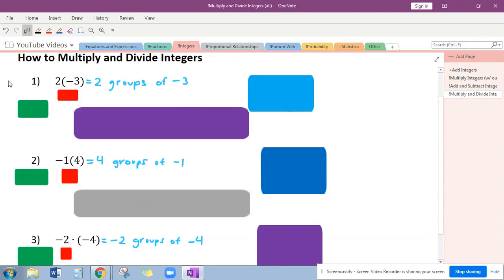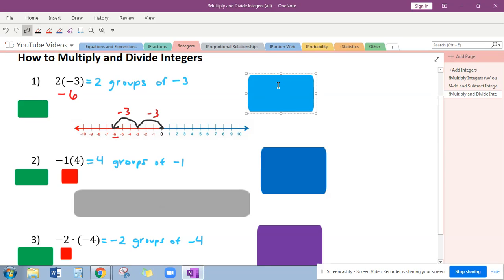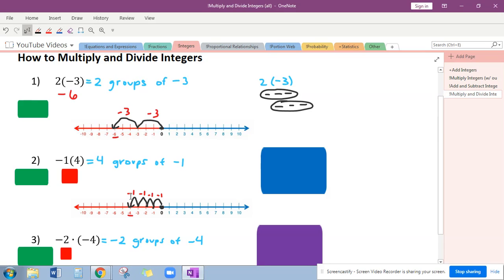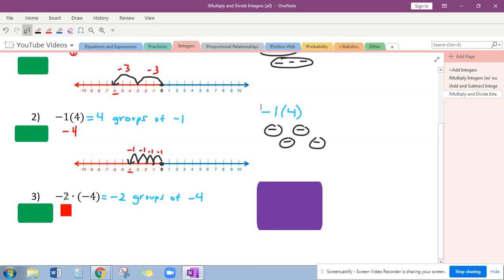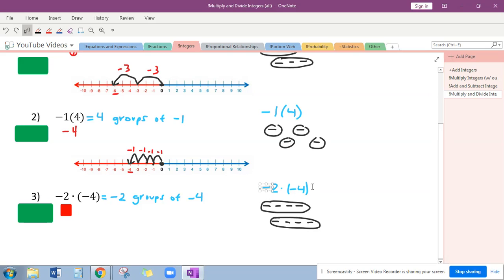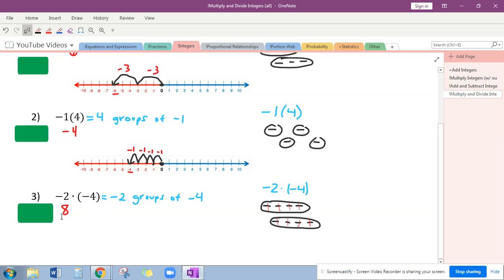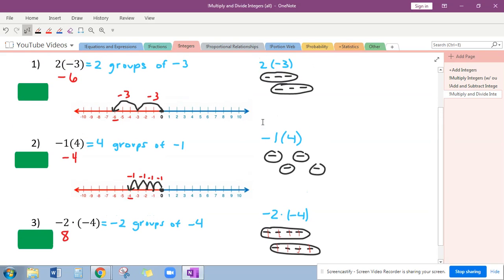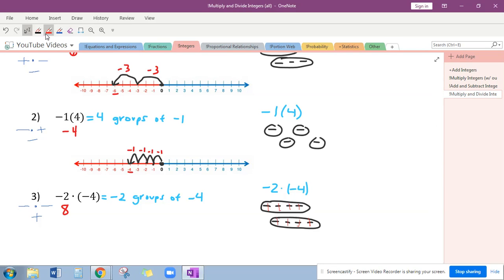How to multiply and divide integers